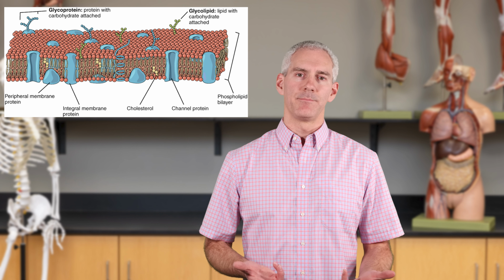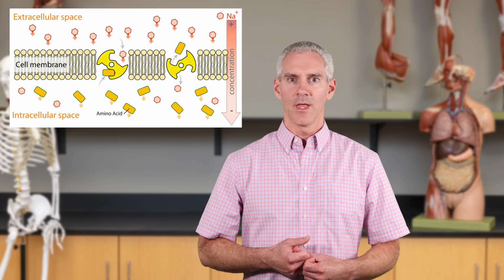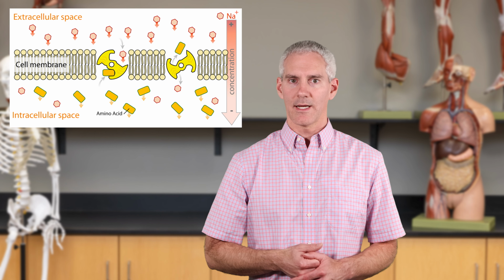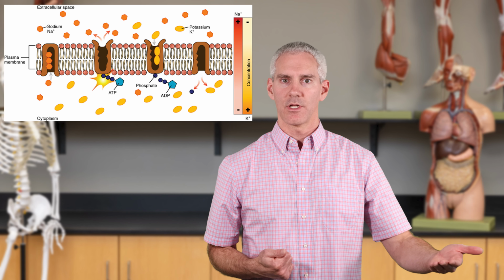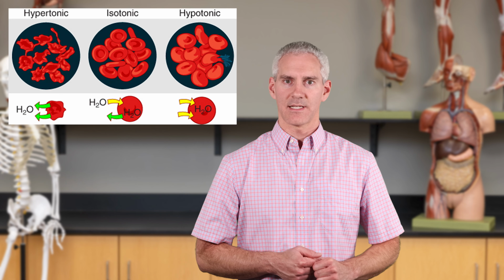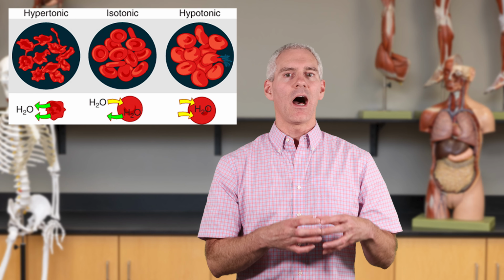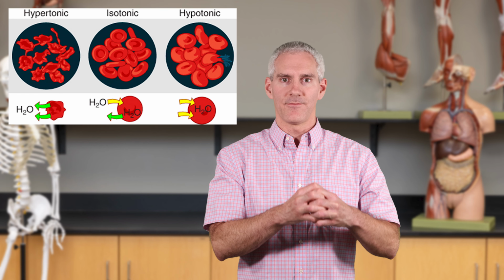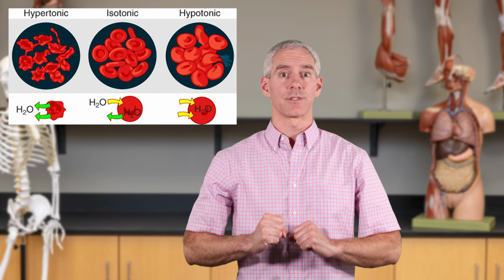Membrane Transport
Briefly discussion membrane transport and the role water plays.